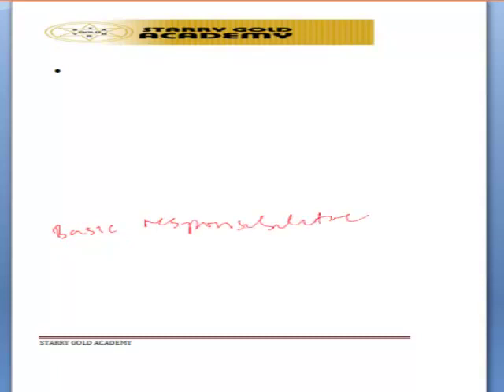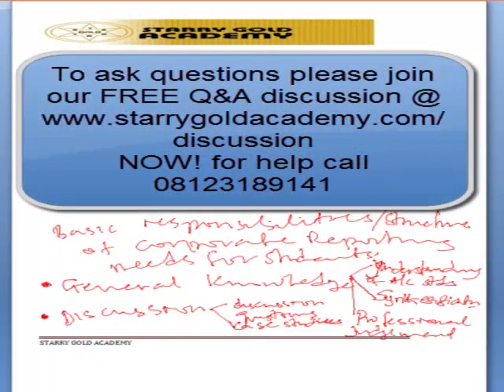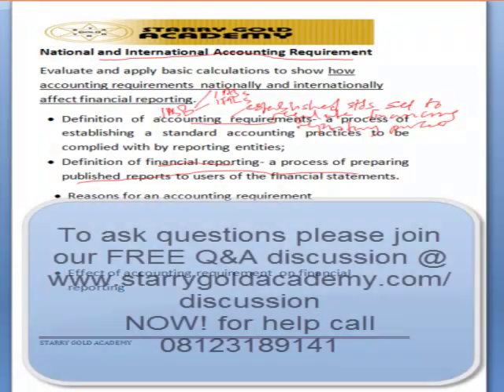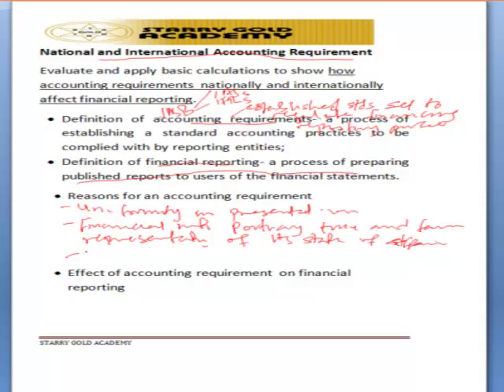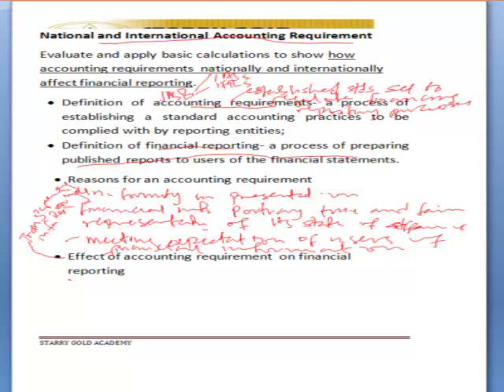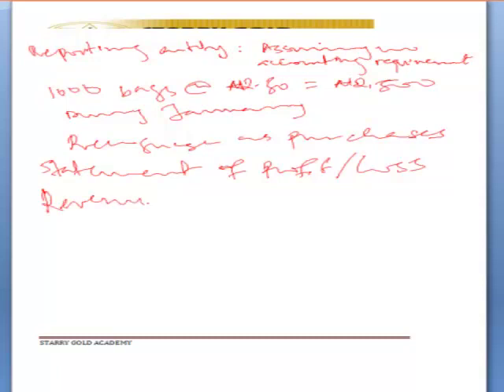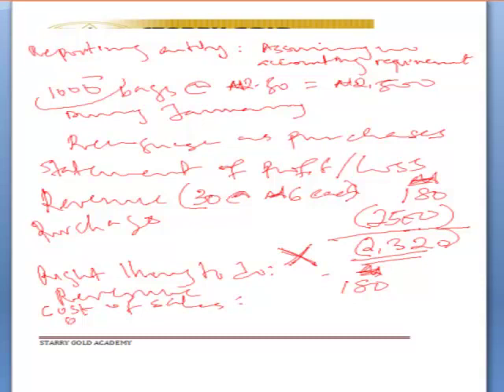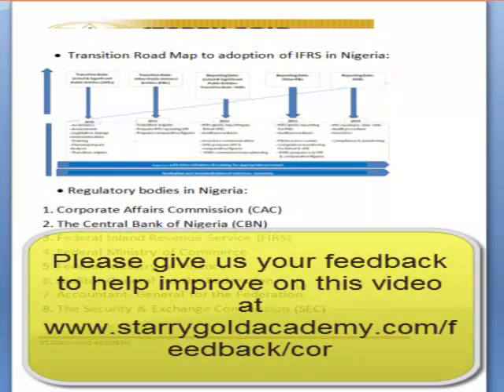ICAN - COPORATE REPORTING -National and International Acct Requirement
ICAN Lecture on-   National  and International  Acct Requirement              CR- PROFESIONAL LEVEL
Institute of Chartered Accountants of Nigeria lecture on National  and International  Acct Requirement

FOUNDATION LEVEL
SGA Ican found Bus Fin

SKILLS LEVEL
SGA ICAN Skills Psaf

PROFESSIONAL LEVEL
SGA Ican prof AAA